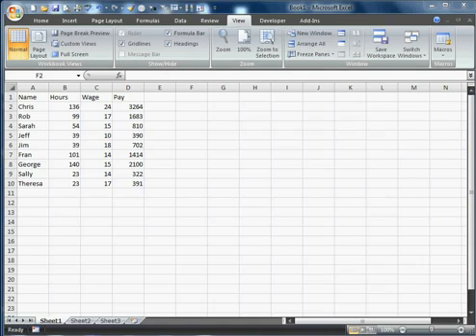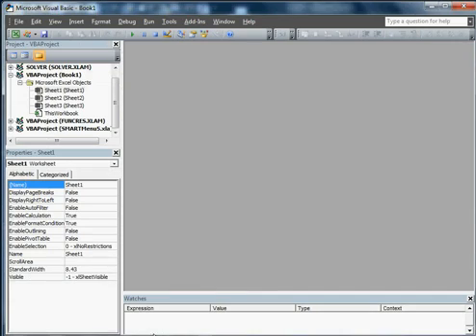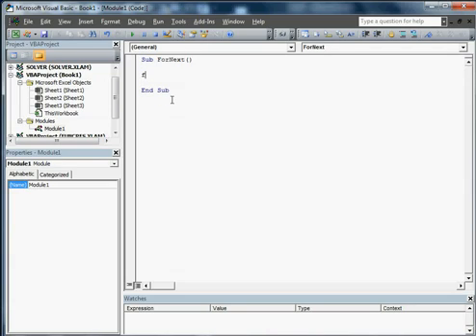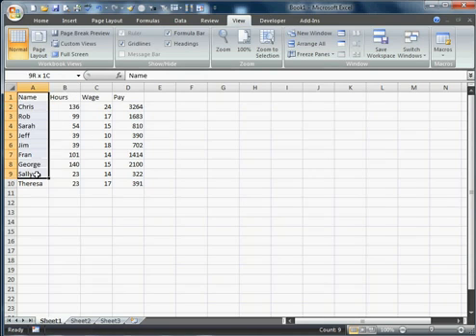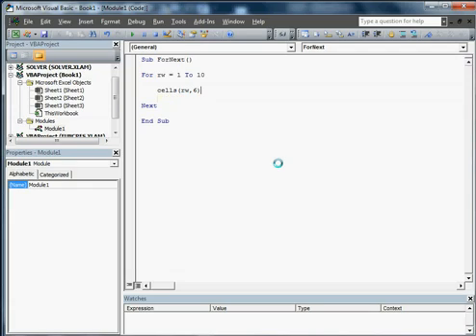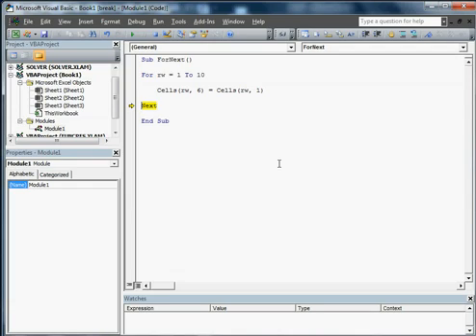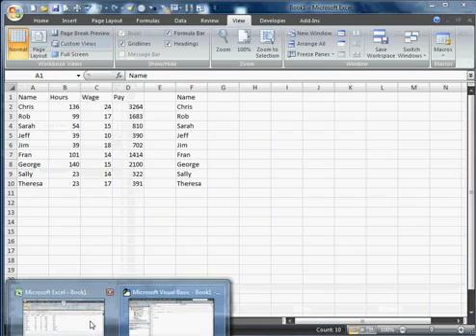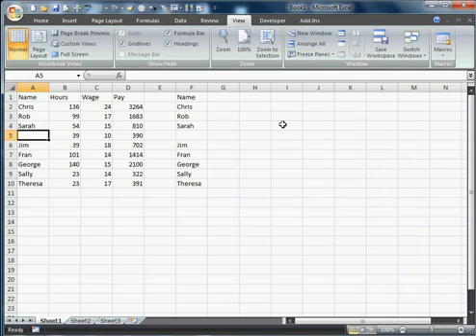#10 VBA Excel For Next Loop Tutorial